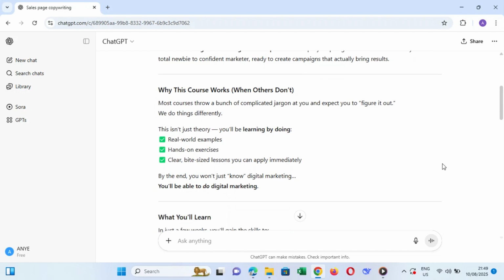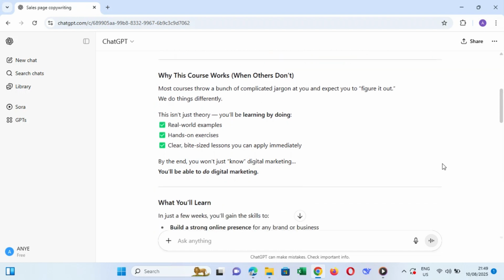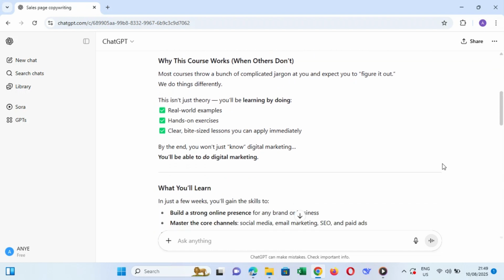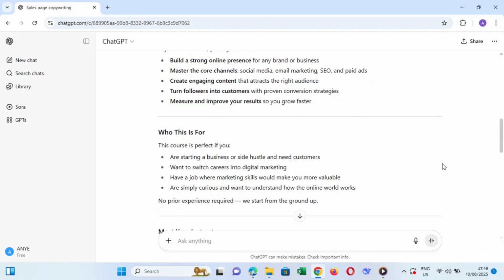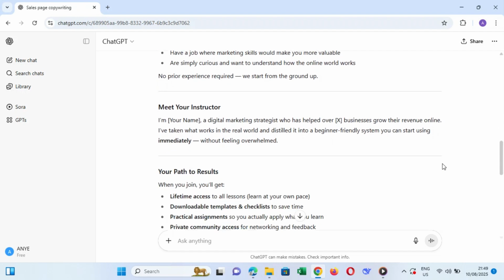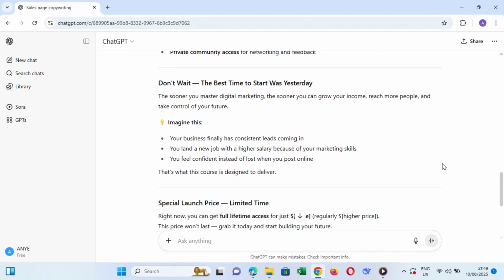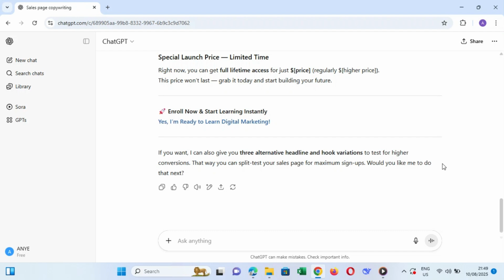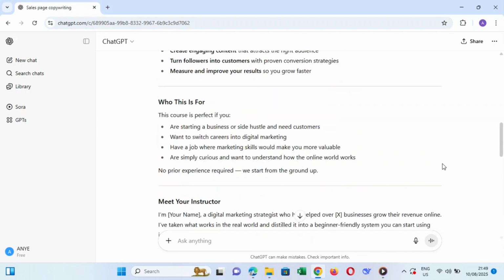How to Use ChatGPT to Write Sales Page Copy That Converts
Want to turn visitors into paying customers?
In this video, I’ll show you how to use ChatGPT to write persuasive sales page copy that grabs attention, builds trust, and drives action.

You’ll learn:
• The proven structure of a high-converting sales page
• ChatGPT prompts for headlines, bullet points, and call-to-action text
• How to highlight benefits over features
• Ways to create urgency and credibility
• Real examples of ChatGPT-generated sales copy in action

Perfect for entrepreneurs, marketers, and online business owners who want to boost conversions without hiring expensive copywriters.